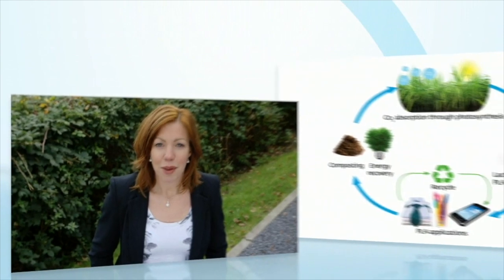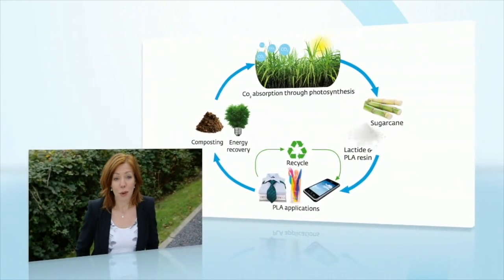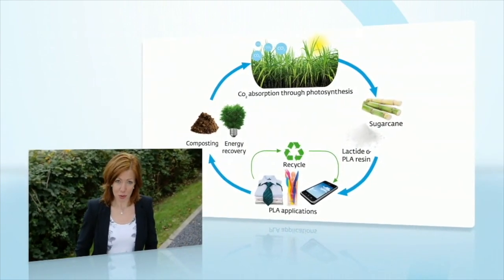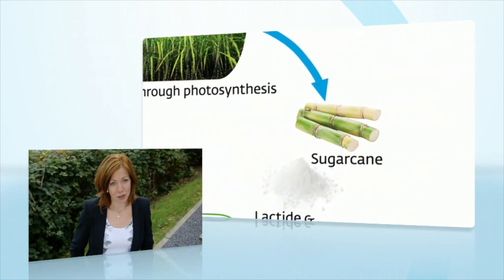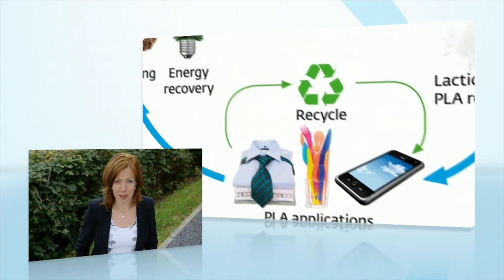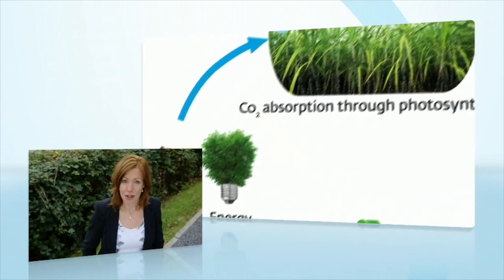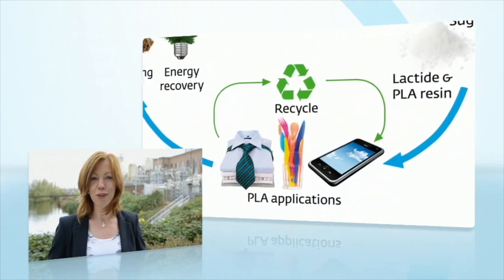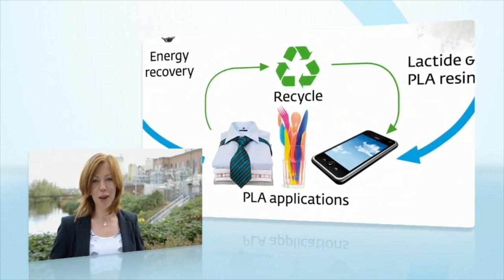What is PLA?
PLA or Polylactic Acid is a range of unique bioplastics which is both biobased and biodegradable*.

Julia Lovett explain PLA uses.

*Throughout our communications, unless otherwise specified, the terms 'biobased' and 'compostable' or 'biodegradable' refer to EN16785-1 and EN13432 standards respectively. It is the responsibility of the article producer to ensure that claims on final products are substantiated by testing against the relevant standards. Check your locally available end-of-life infrastructure to ensure that legitimate end-of-life claims are made on the final product.